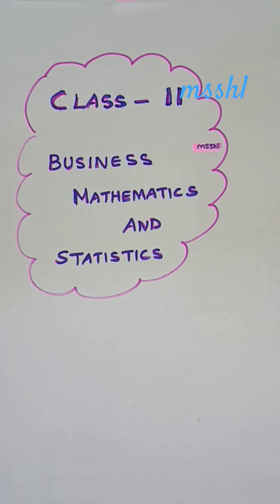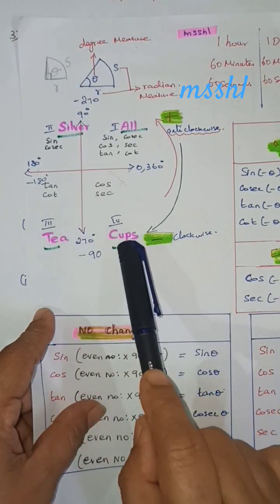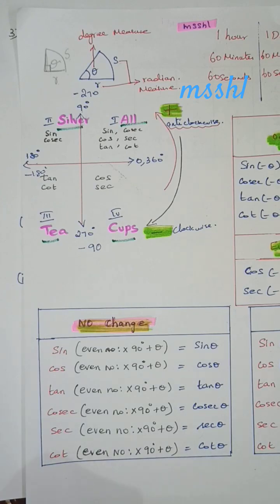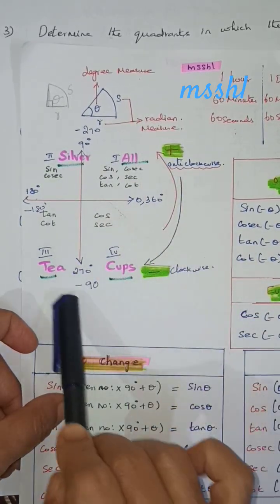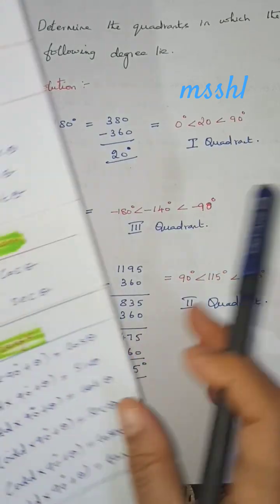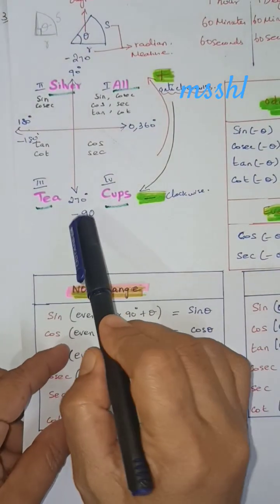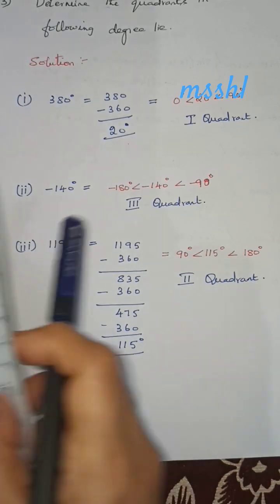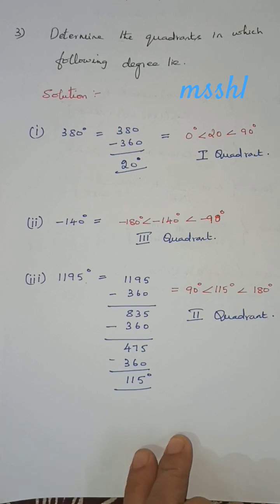4.1 sum 3